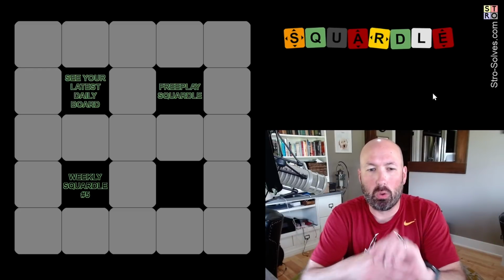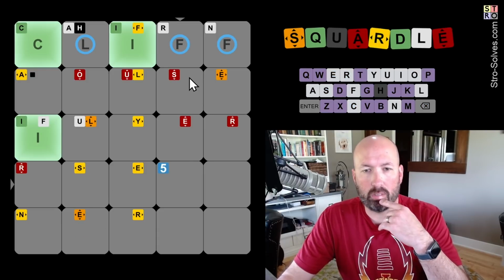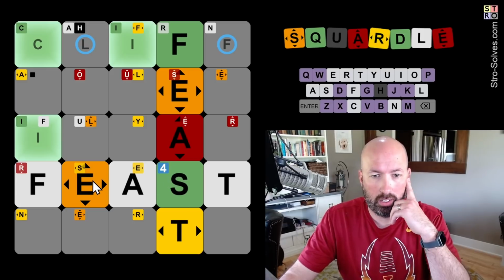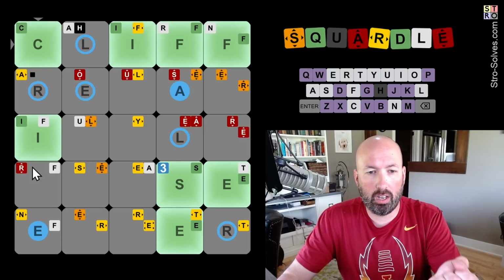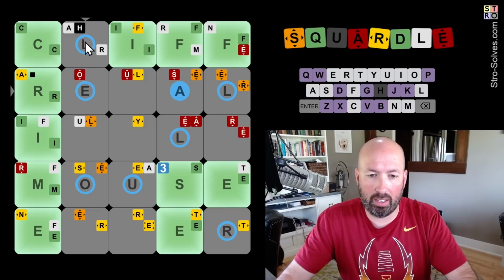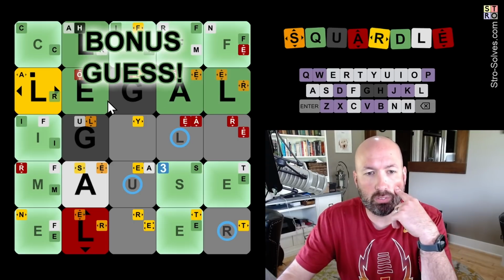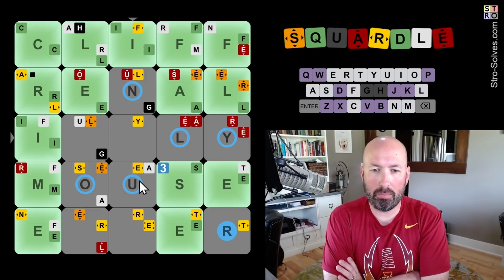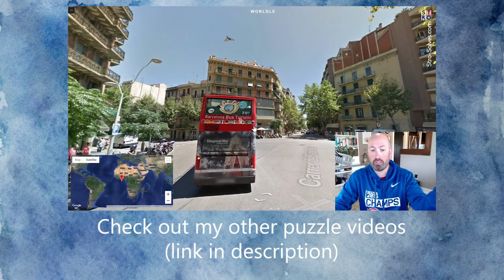Why would you abandon your plan after only 1 guess!?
I'm Scott Strosahl, and today I'm solving the Weekly Squardle for week 5. Squardle is like Wordle squared, and it's a lot of fun!